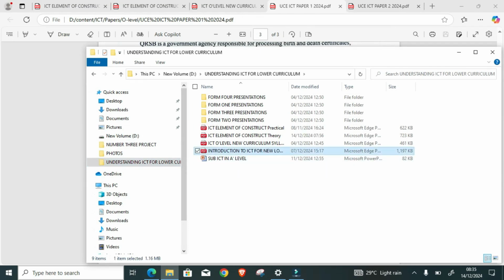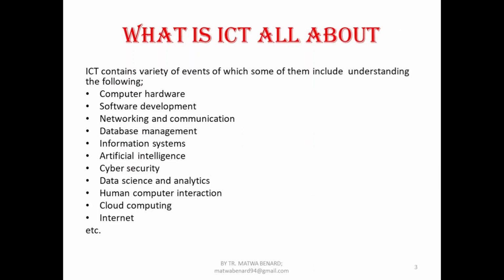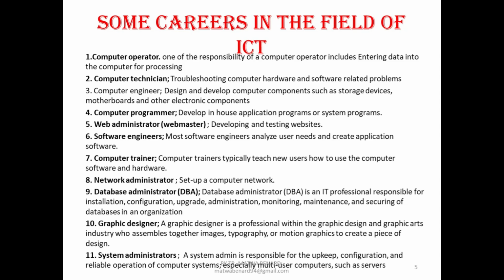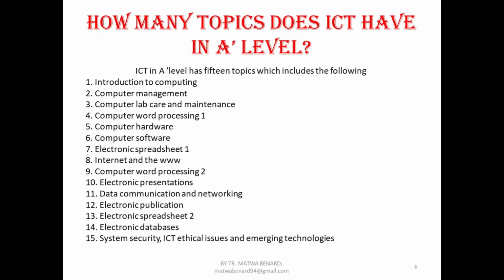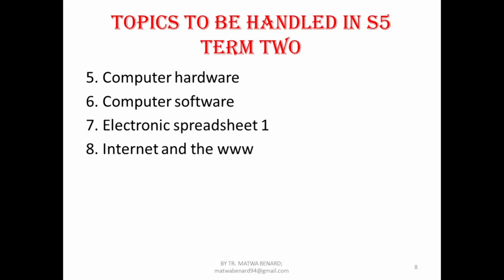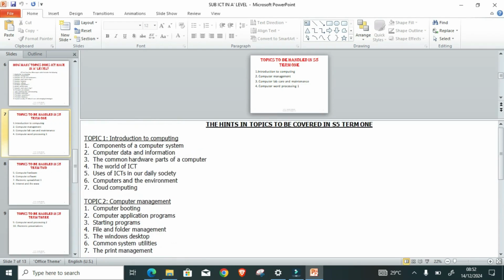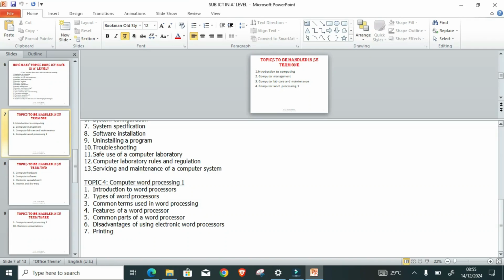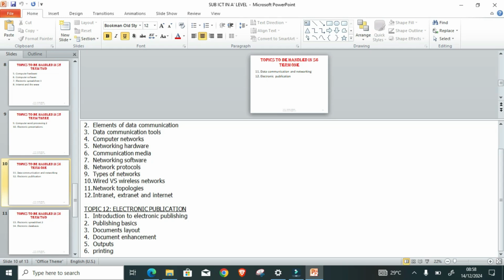Introduction to A' level syllabus for Sub ICT by Tr. Matwa Benard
This video introduces us to sub ICT for A'level and the Syllabus explained.
Topics for Senior Five and six are also well structured based on term(s) and the year's content coverage based on the syllabus.